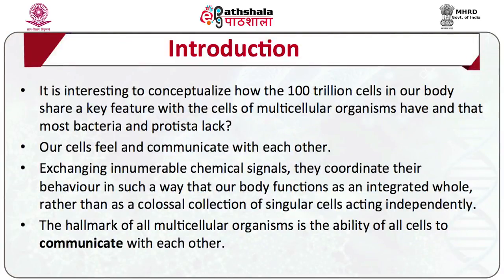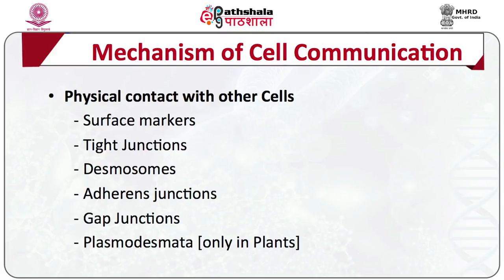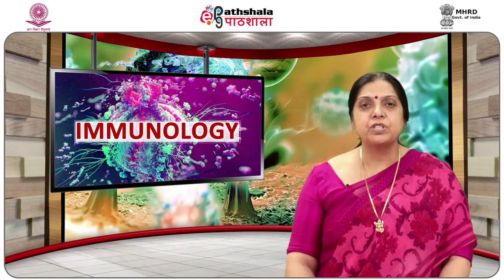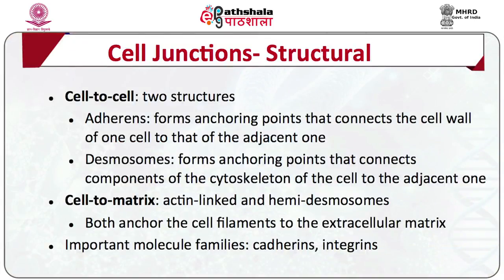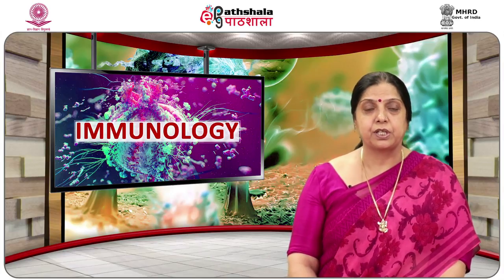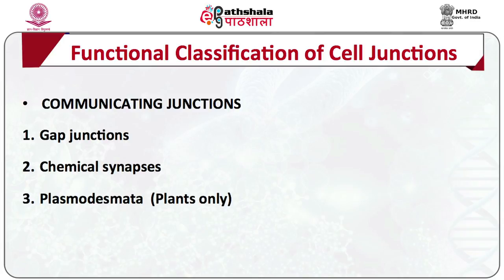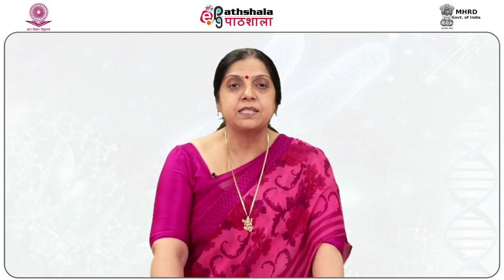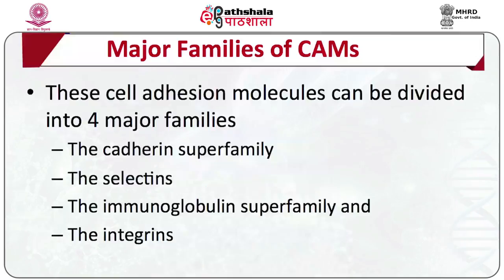Cell Adhesion molecules & Chemokines